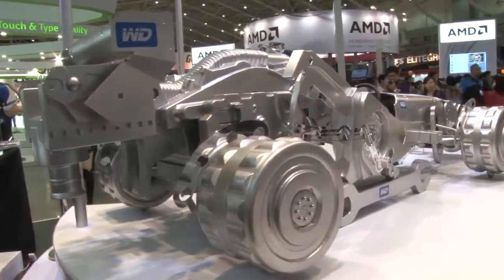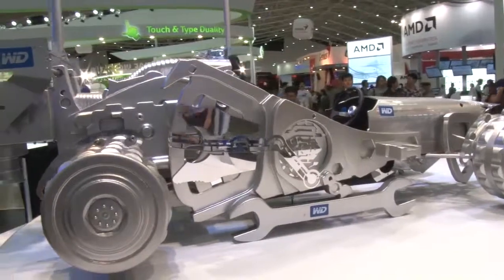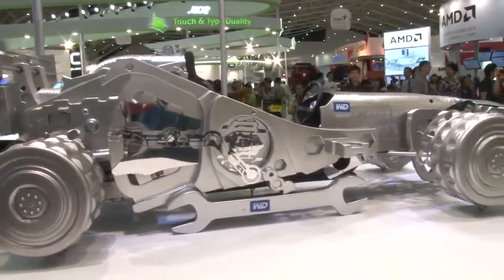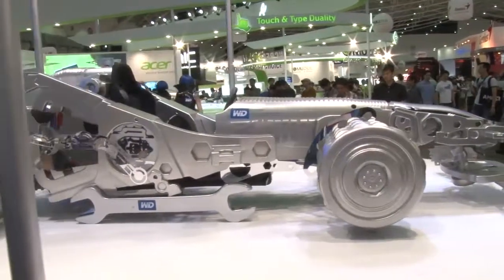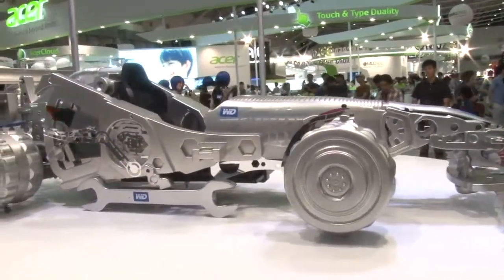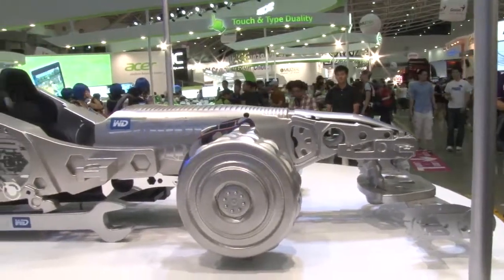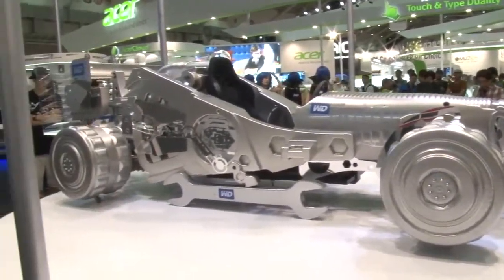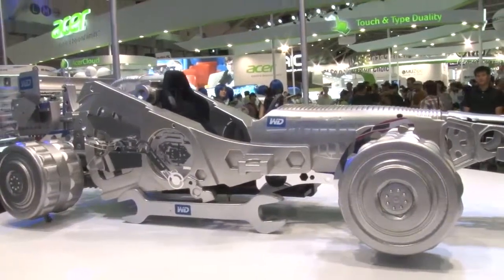WD closing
and quick look at their "Car of HD bits"